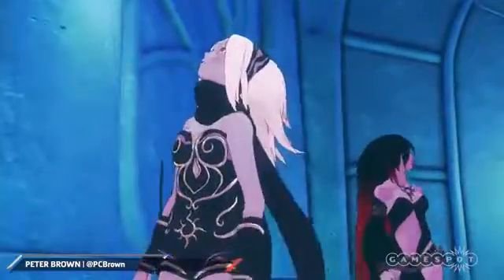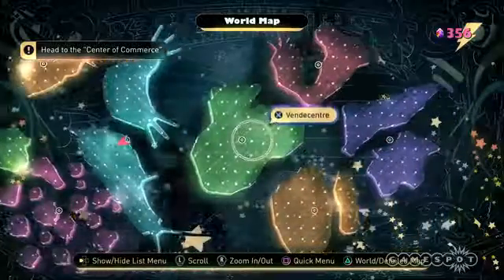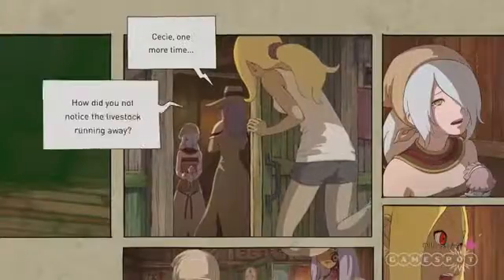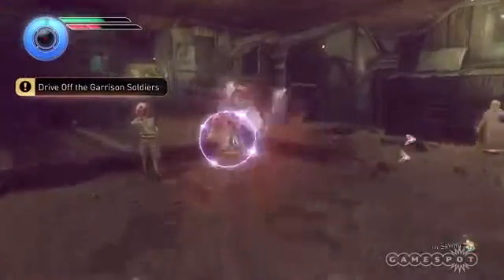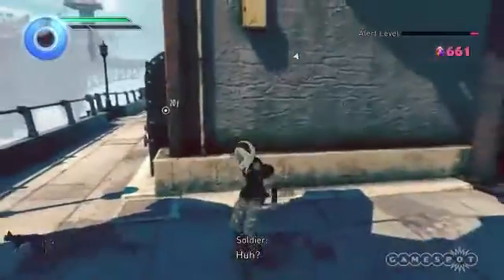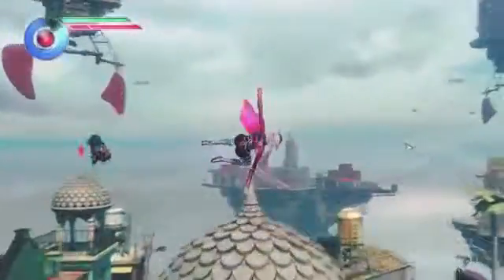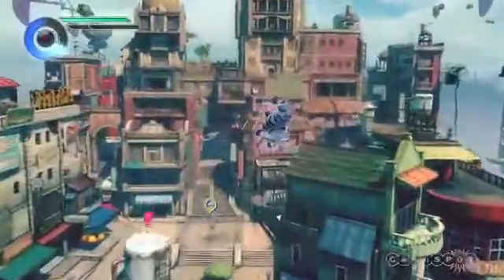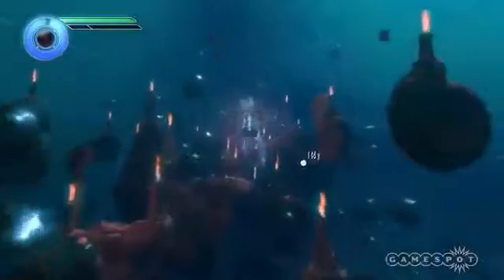Gravity Rush 2 Review